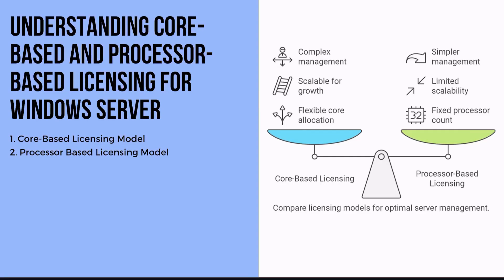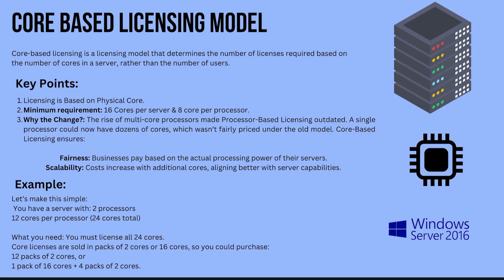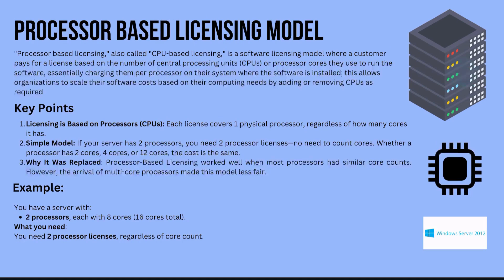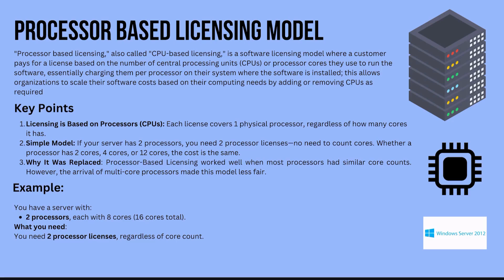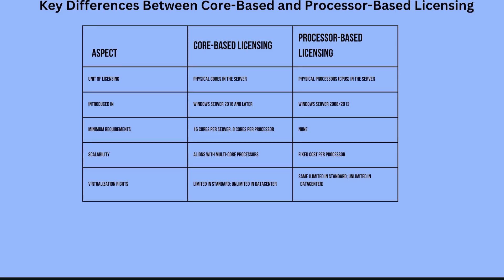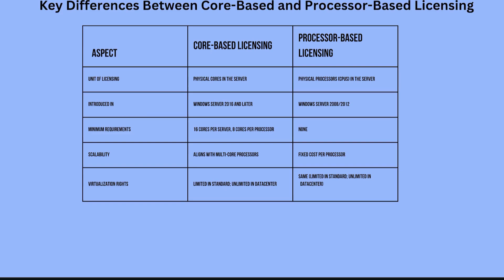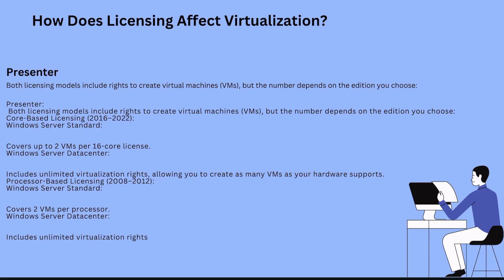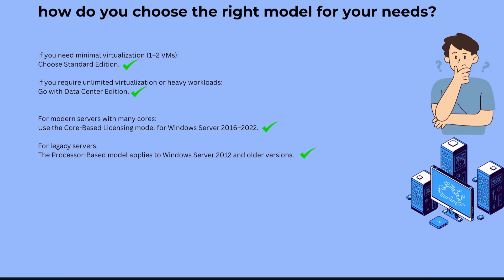🎥 Understanding Microsoft Windows Server Licensing: Core-Based vs. Processor-Based Explained! 💻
Welcome to SLT Skills, where we simplify IT concepts! In today’s video, we’ll decode two essential Microsoft Windows Server licensing models: Core-Based Licensing and Processor-Based Licensing.

📌 What You’ll Learn:

🔹 The Core-Based Licensing model (Windows Server 2016–2022):
- Licenses based on physical cores, with a minimum of 16 cores per server.
- Perfect for modern, multi-core processors and scalable virtualization needs.

🔹 The Processor-Based Licensing model (Windows Server 2008–2012):
- Licenses based on physical processors, regardless of core count.
- A simpler model, ideal for legacy servers.

📊 Which Edition Should You Choose?

- For minimal virtualization, go with Standard Edition.
- For unlimited virtualization, Datacenter Edition is your best bet.